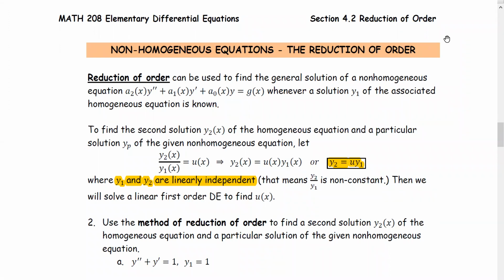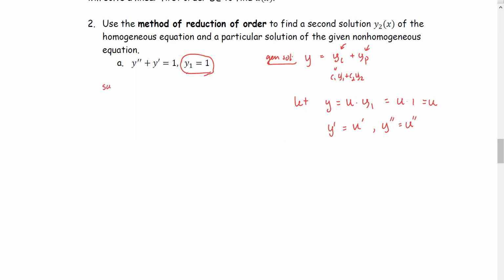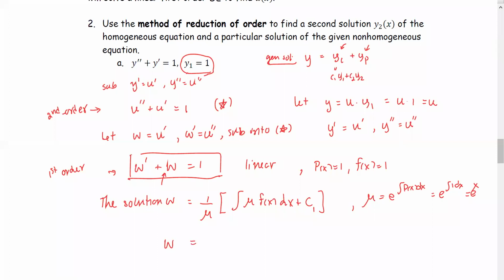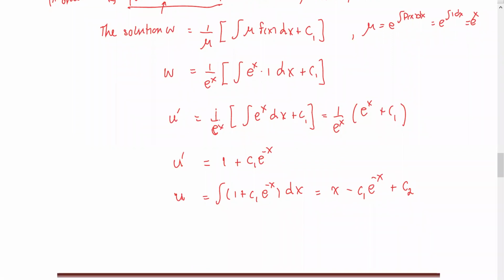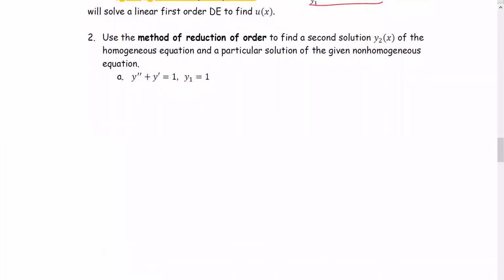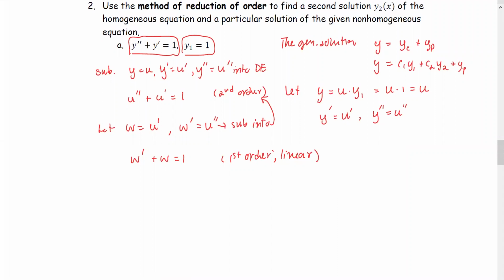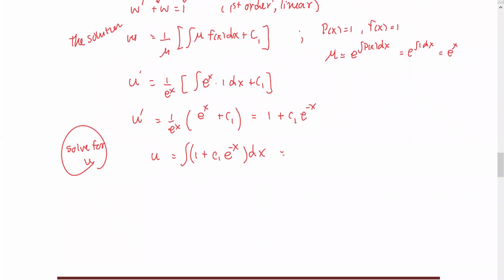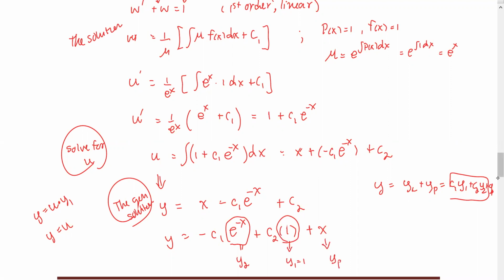M208 Sec4_2 Reduction of Order - Nonhomo Eqn Ex2a